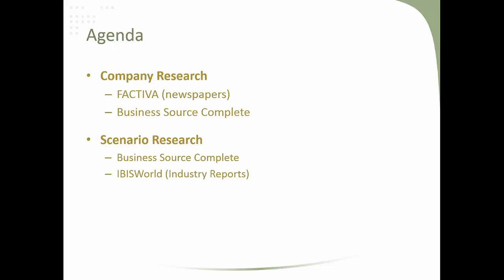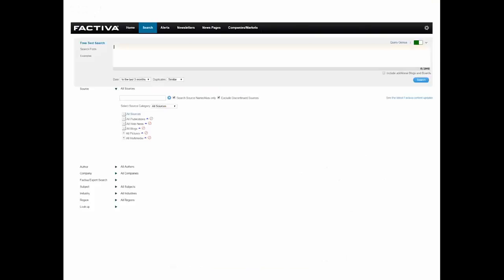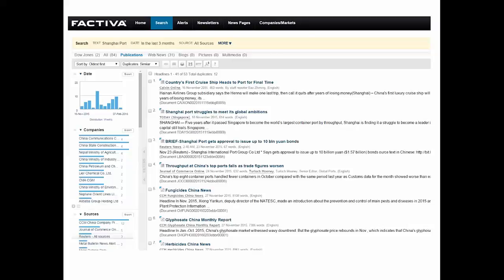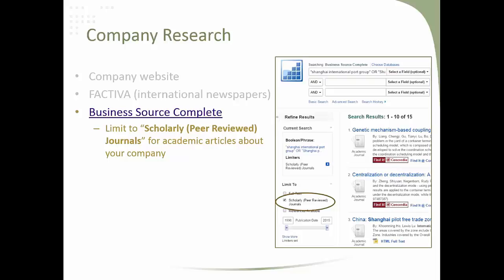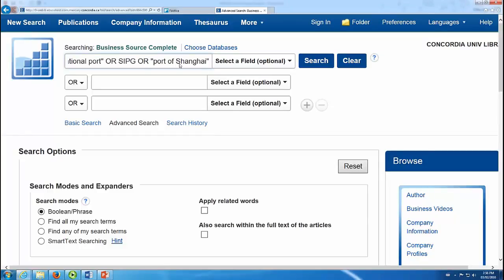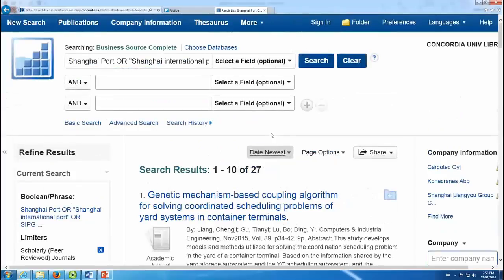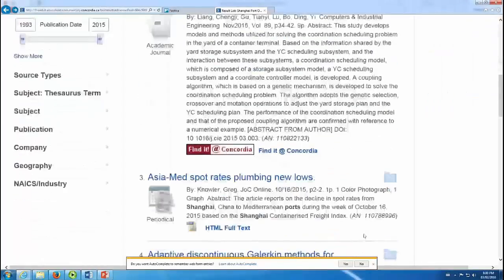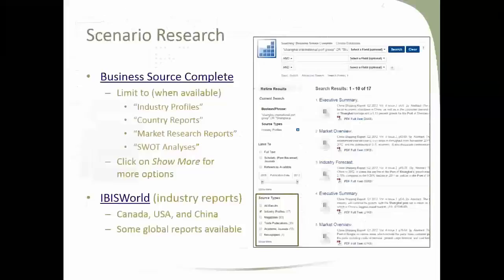MBA case study Concordia library resources - Janice Kung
Janice Kung presents to MBA students at John Molson School of Business (Concordia University) some key library resources for researching company backgrounds for case study analyses.